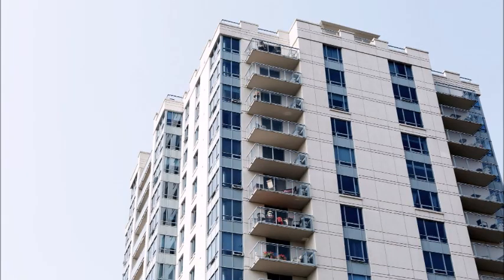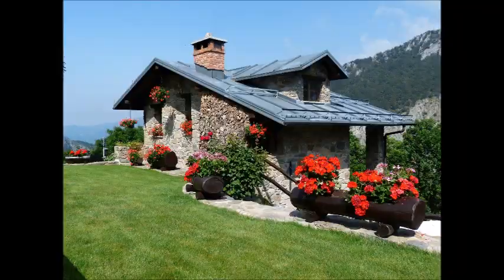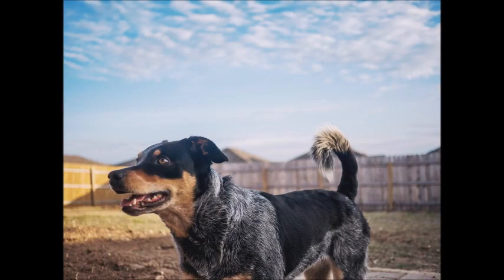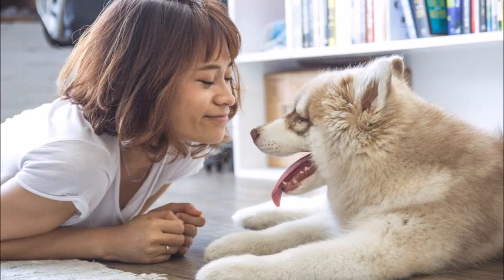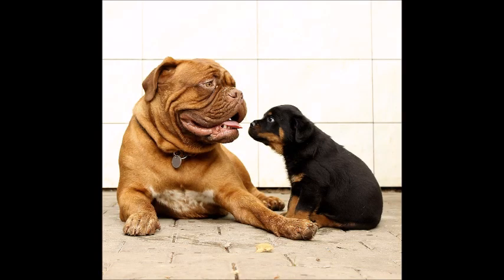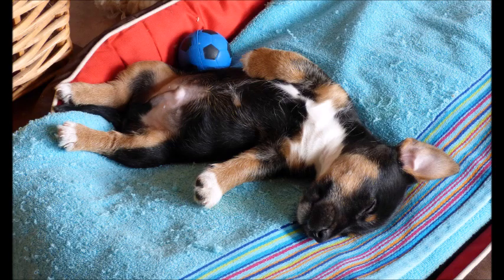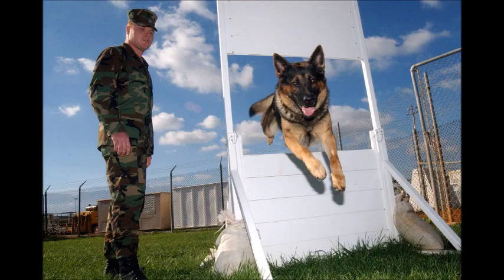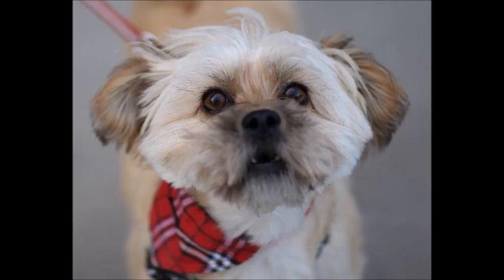What dog breed is right for me? How to choose the right dog breed!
If you like the Pit Bull T-Shirt in my videos, get yours

Upload Segments & Schedule – My Commitment to you!
- "Doggy Quick Tips" – Wednesdays at 10am
- "You Asked For It" – Thursdays at 10am
- Other Segments Uploaded Randomly -- "Road Rants": "All About Rescue": Hands  On "Dog Training & Behavior" Practices: "Dog Health/Nutrition": "Pit Bull Advocacy"

Subscribers to this channel may have access to videos not available to guest visitors and are eligible for FREE dog care videos, tips and PDF files.   Help me, help others!

What this means is that you get great products from trusted sources for your dog.  Thank you for getting your pups lots of goodies. And, thank you for supporting me in my quest to help more people and pets!